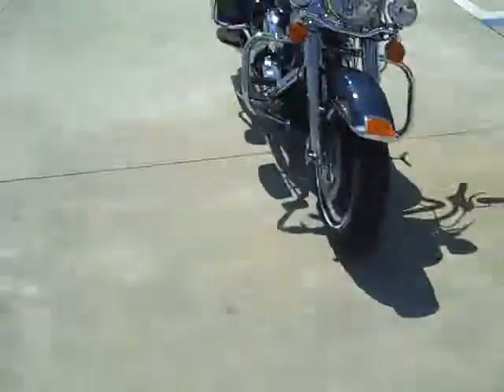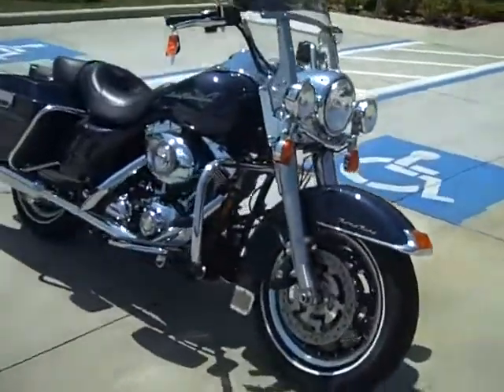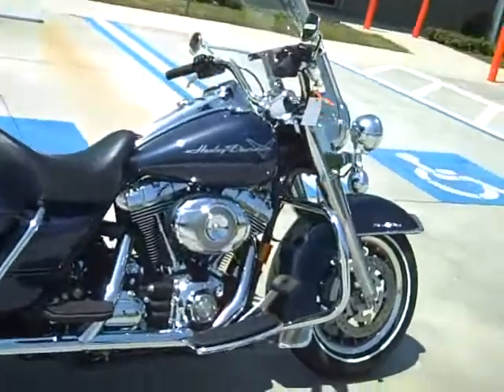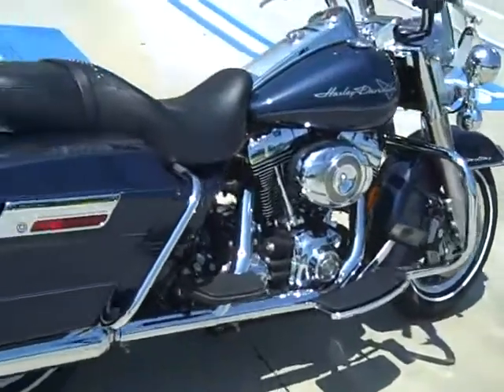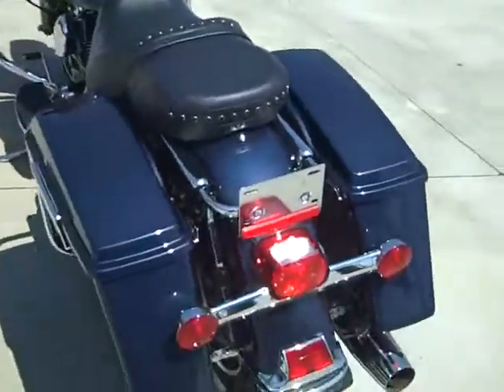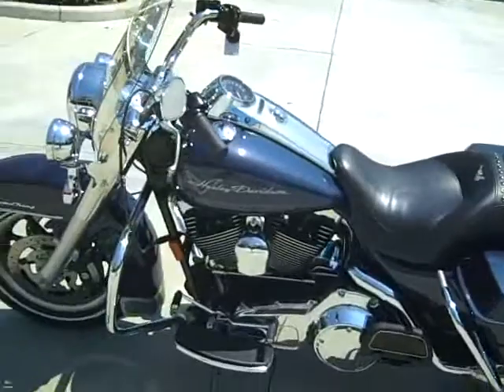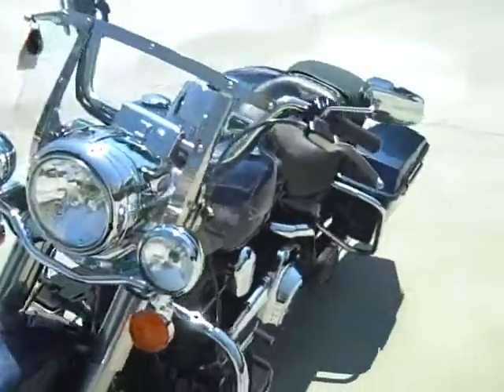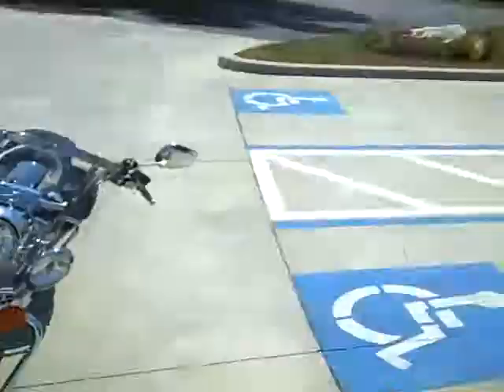HD HARLEY DAVIDSON FLHR ROAD KING # P994